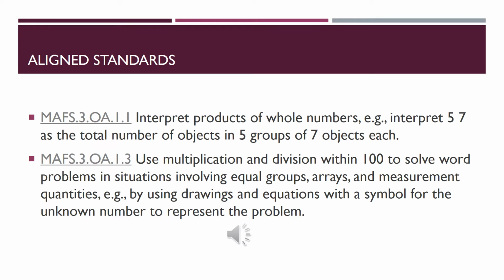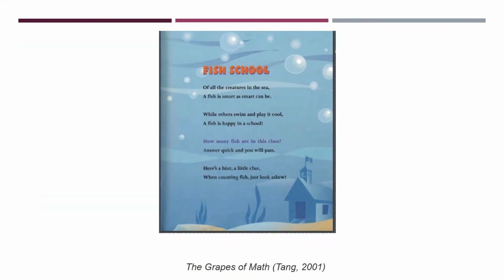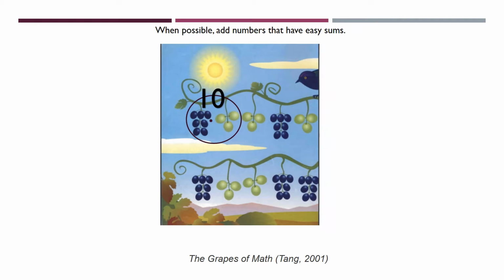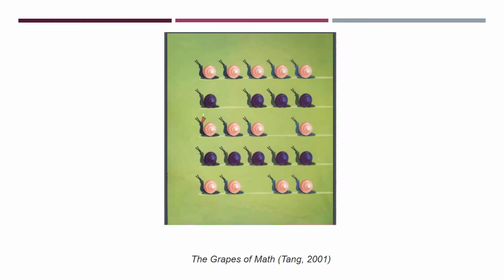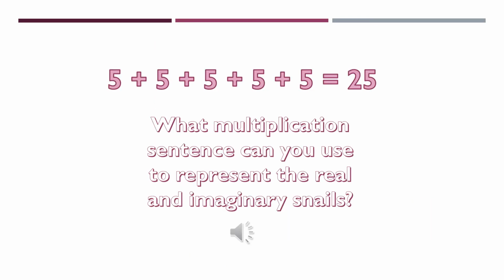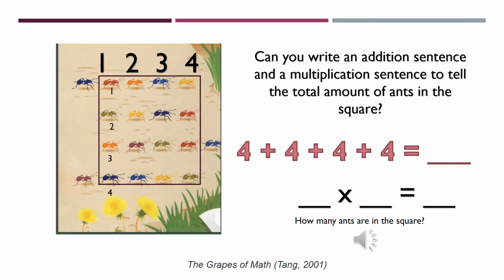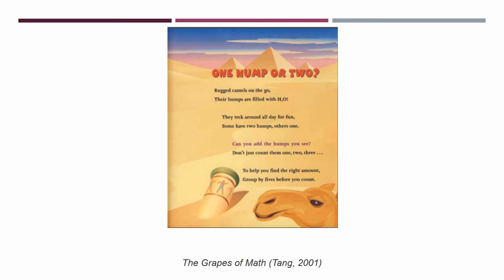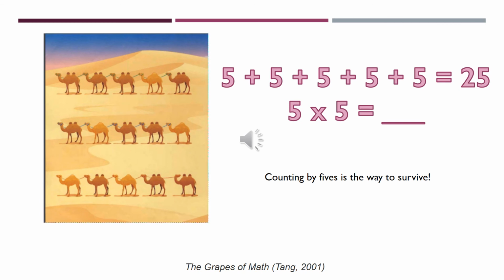Apples, Oranges, and Bananas of Math S1